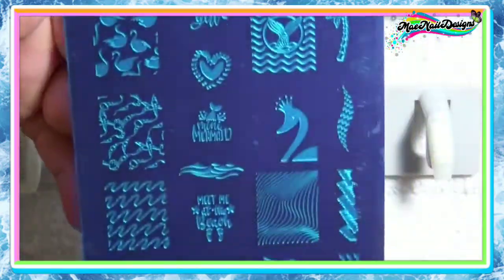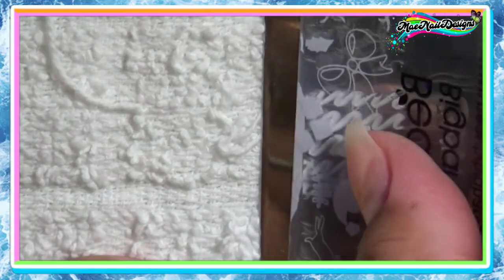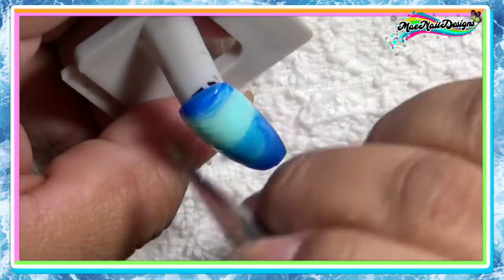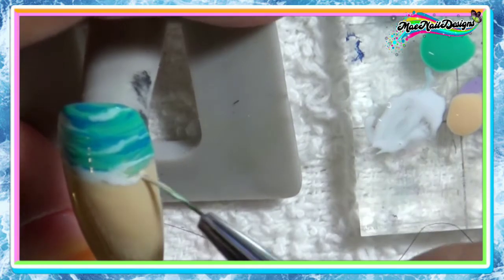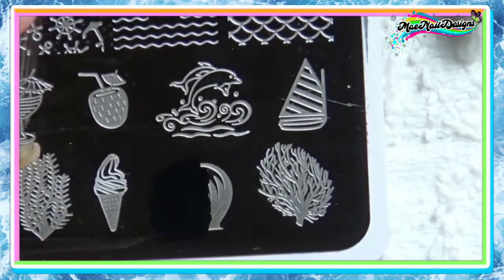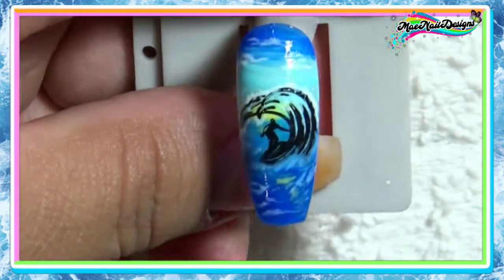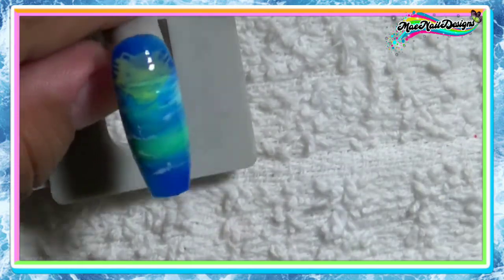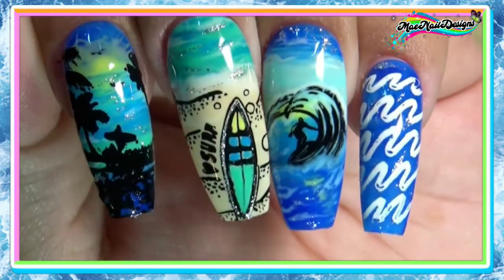LONG COFFIN NAILS: SURFING Collab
💬Today's video is a collab with the ladies of the youtubers stamping group. Our theme is SURFING. Come and see what I came up with. ✌💞 😉

💬El video hoy es una colaboración con mis amigas de facebook.

🌟Products / Productos utilizados🌟

🔺🔻🔺🔻 POLISHES 🔻🔺🔻🔺
🔹Keeping Realism by FingerPaints

🔹Azure CG141

🔹Azure CG140

🔹Azure CG137

🔹Azure CG113

🔹Azure CG119

🔹Maphie 020

🔺🔻🔺🔻 BRUSHES 🔺🔻🔺🔻
🔹Nicole Diary Liner Brush (10mm)

🔻🔺🔻🔺 NAILITE 🔻🔺🔻🔺
🔹High Gloss Tackless Sealer UV/LED

🔺🔻🔺🔻 ETC 🔺🔻🔺🔻
🔹EJB-X21

🔹BBBXL-002

🔹Azure Base Gel

👥PARTICIPANTS👥

Music/Editor/Animation:

📱InShot
🎵Seaside